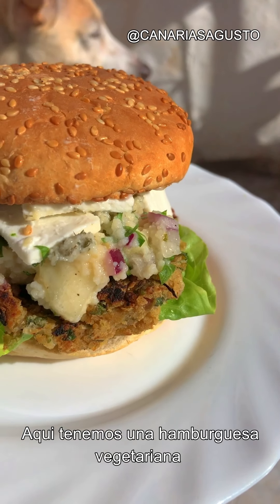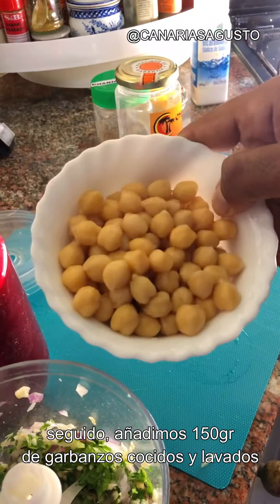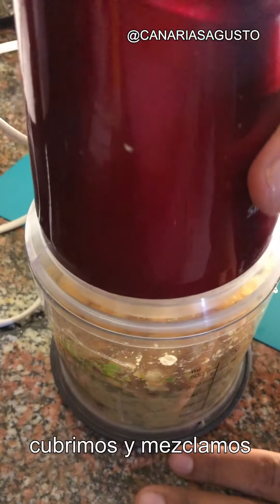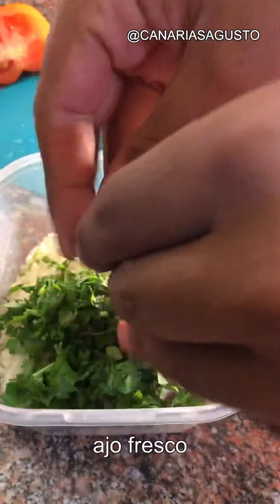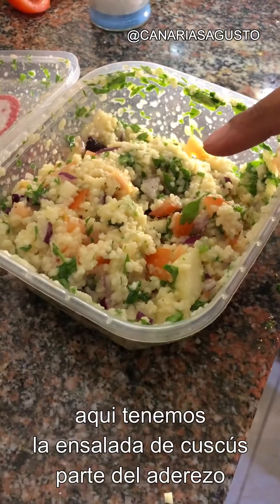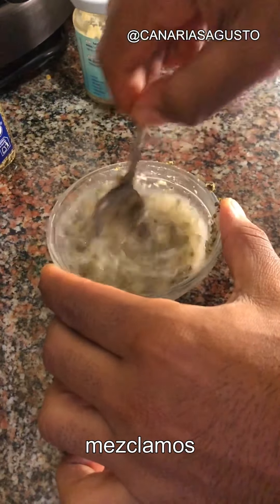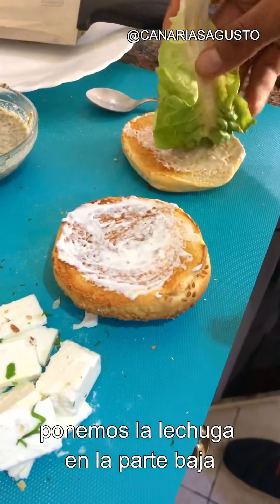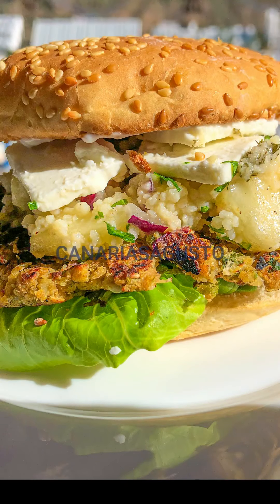Falafel Burger Recipe - Chickpeas & Tahini - Lemon - Dill Sauce - Vegetarian Burger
Let’s cook a vegetarian burger with Falafel, Couscous as a topping, drizzled with a Tahini, Lemon & Dill Sauce.

Today we are cooking a vegetarian burger. The goal is to ultimately have a collection of burger recipes to substitute over meat. We will be cooking a Falafel Burger made from chickpeas & herbs. It will be topped with freshly made couscous tomato salad & we will be making a tahini (sesame seed paste), lemon & dill sauce and finish it up with a bit of Feta. It could be called the middle eastern burger as well. A great vegetarian burger for the collection.

No Copyright Lofi Hip Hop 2020 - Chill Lofi Beats Playlist - Japanese Lofi Music #14